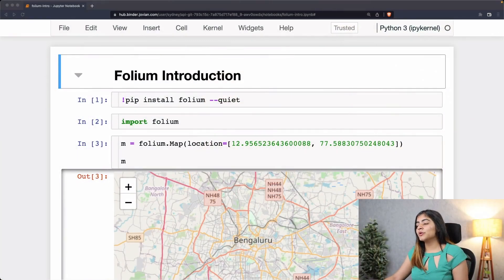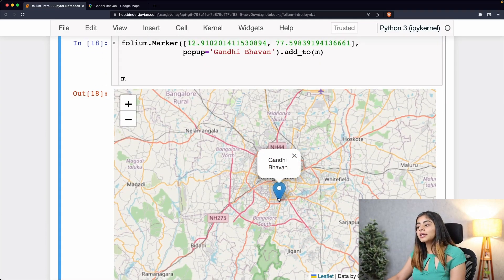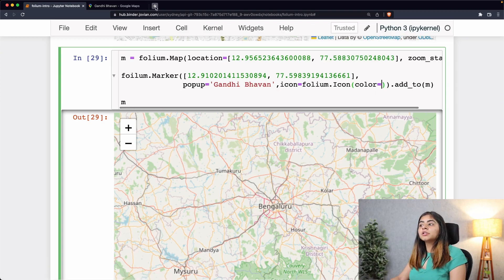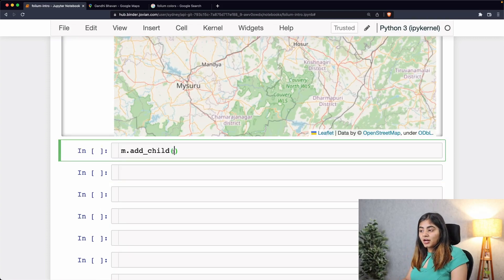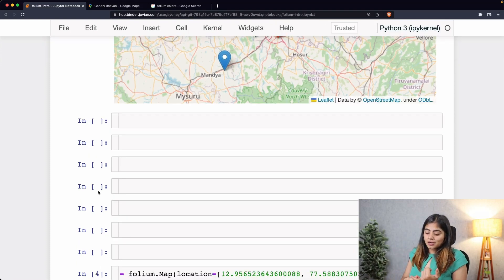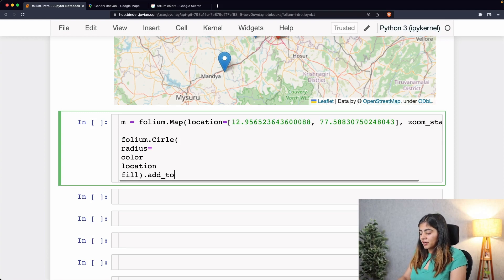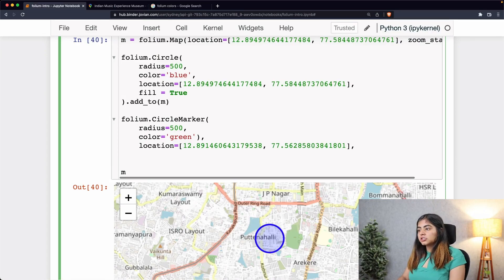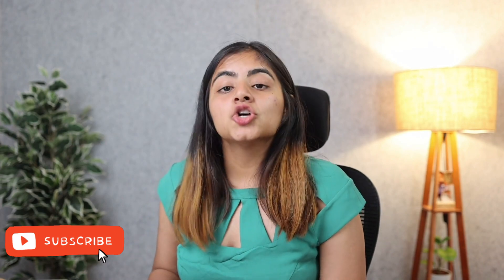Plotting Geospatial data with Python - Part 2 - Adding Markers on Folium Maps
Markers are an essential part of any map, especially while plotting.
Watch this video to see how to plot markers on an interactive map with the help of Folium and python.